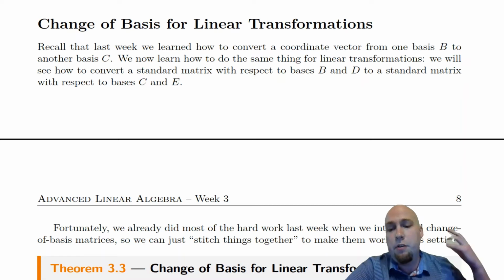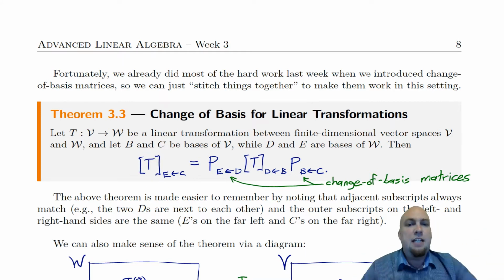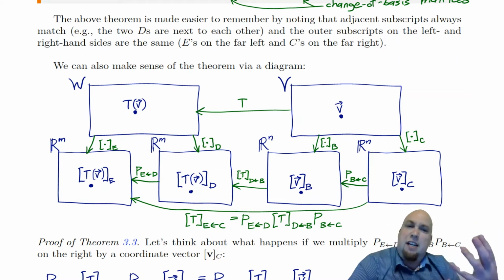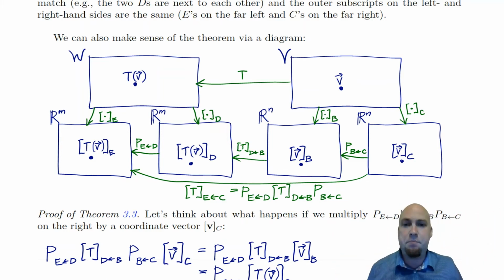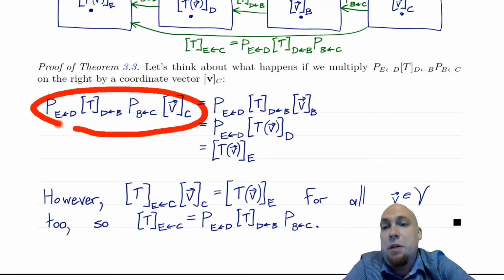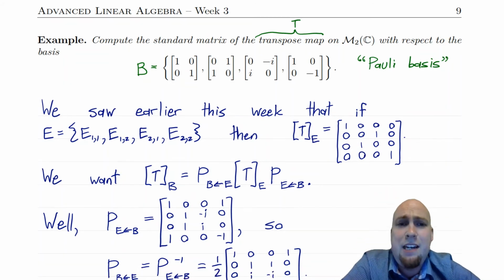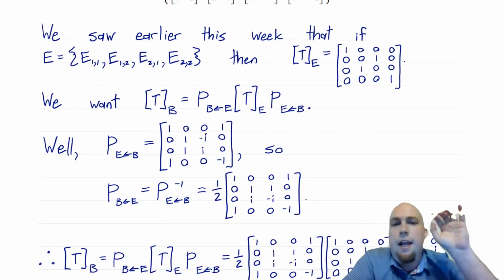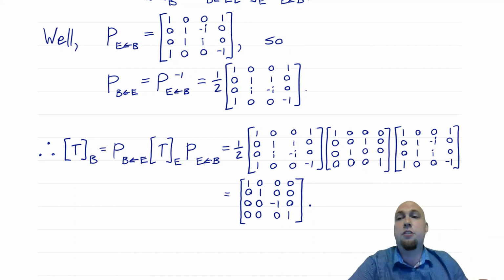Advanced Linear Algebra - Lecture 12: Change of Basis for Linear Transformations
We learn how to change from one basis to another once we have represented a linear transformation via its standard matrix.